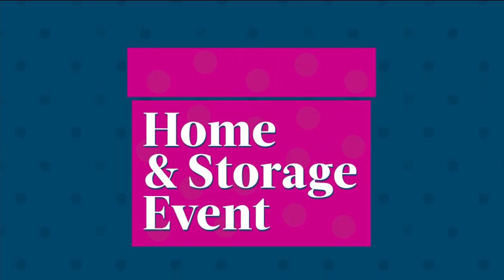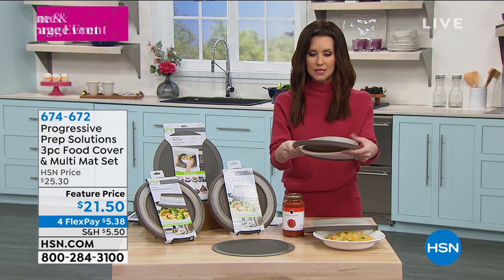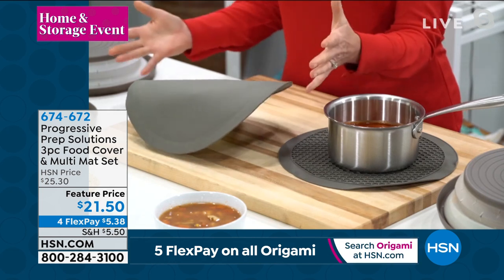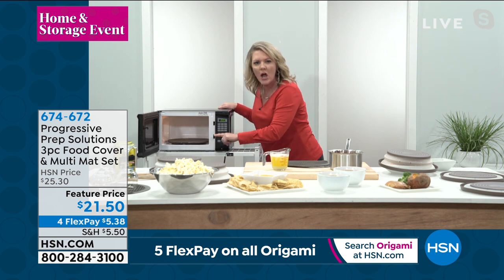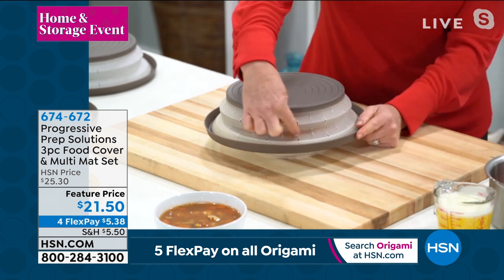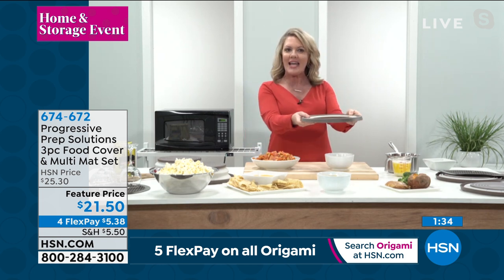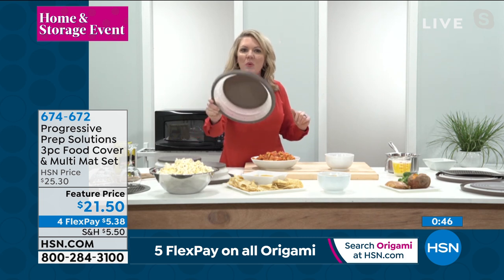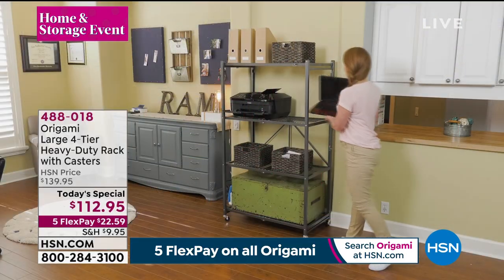Progressive Prep Solutions 3pc Microwave Food Cover Mu...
Progressive Prep Solutions 3pc Microwave Food Cover   Multi Mat Set
If you're looking for a superuseful kitchen accessory, this is it. Made of silicone, each of these mats can be used as a microwave mat, splatter guard, jar opener, hot pad, trivet or utensil rest. Comes in two sizes, to make your kitchen prep so much easier!

    (2) 10.75" Food covers
    12" Multi mat